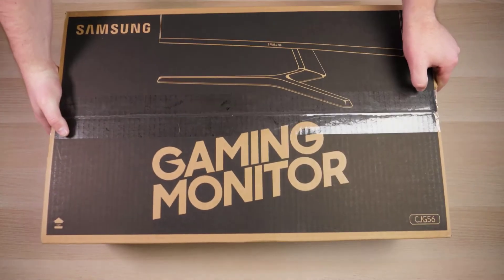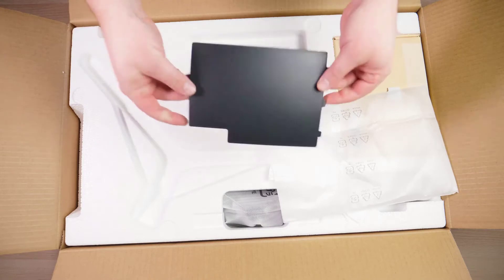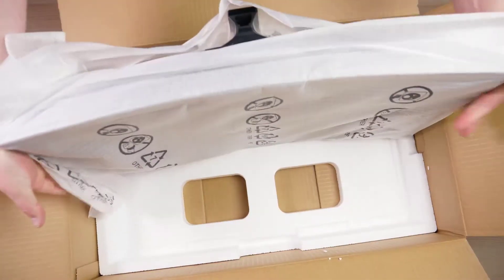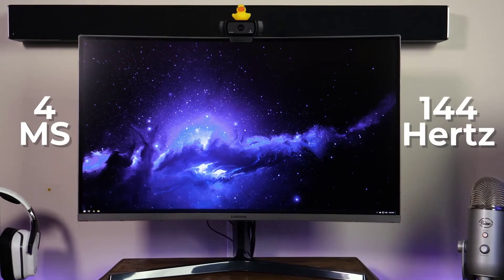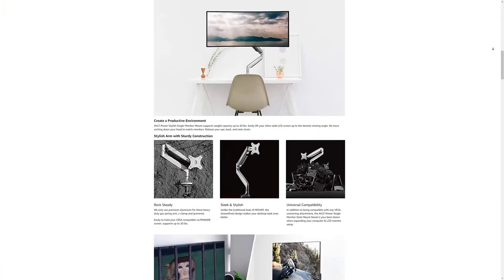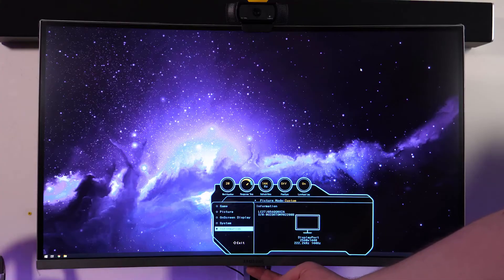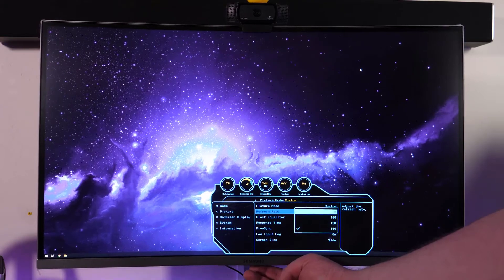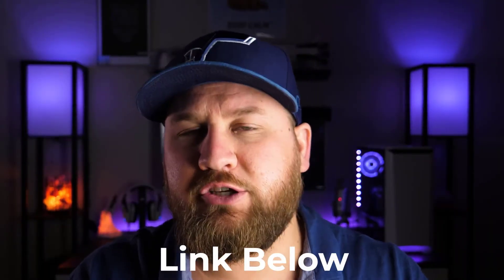Reviews 144Hz Samsung Gaming Monitor CJG56 Unboxing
- Samsung 32-Inch CJG56 144Hz Curved Gaming Monitor (LC32JG56QQNXZA)
- Samsung 24-Inch CRG5 144Hz Curved Gaming Monitor (LC24RG50FQNXZA)
Most people gravitate toward popular brands like Asus, LG or even Acer when looking at new gaming monitors. In this video we unbox and review the CJG56 144 hertz gaming monitor from Samsung and talk a bit about the specs. Is this Samsung monitor one of the best gaming monitors bang for the buck?